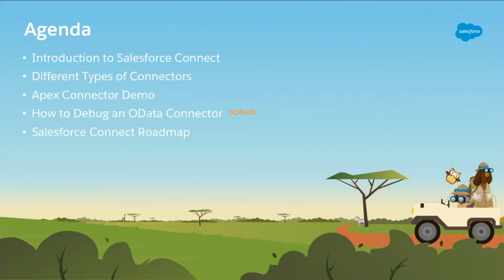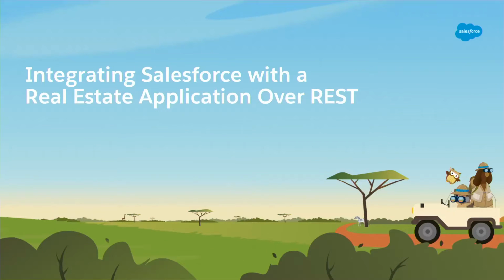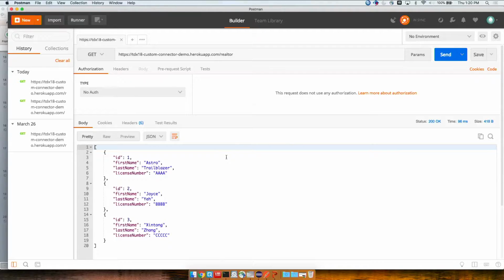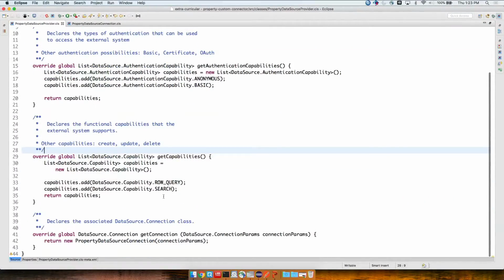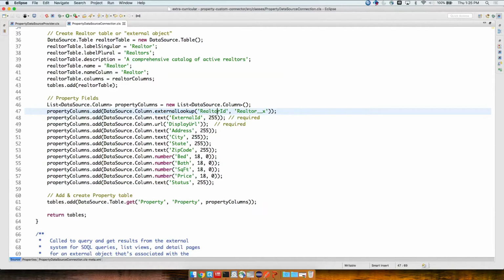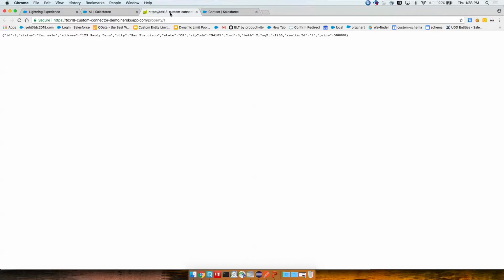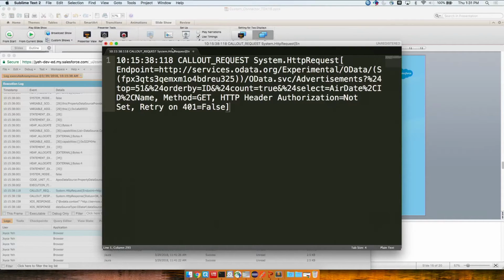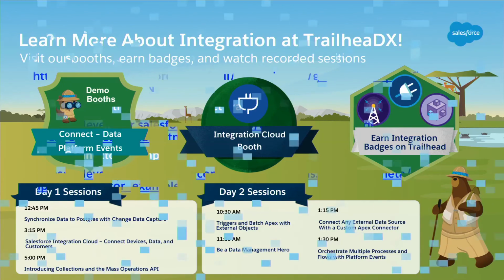Connect Any External Data Source With the Custom Apex Connector